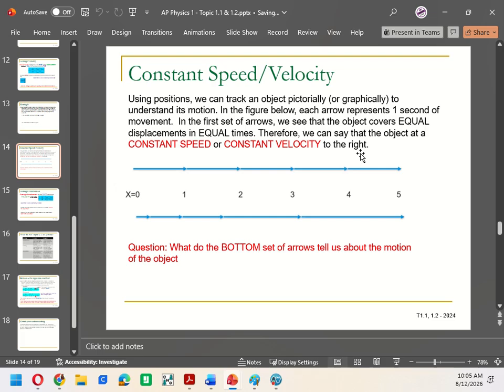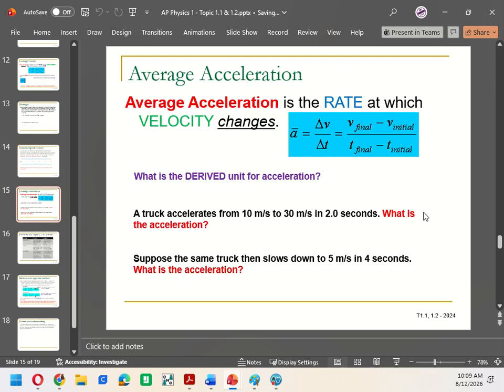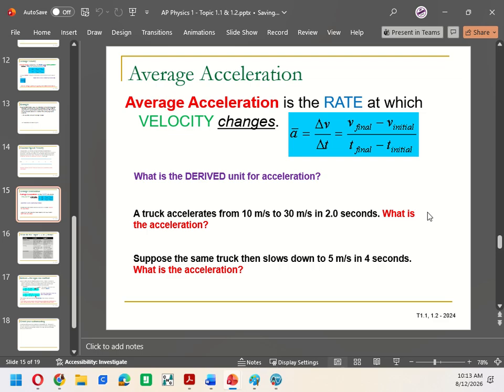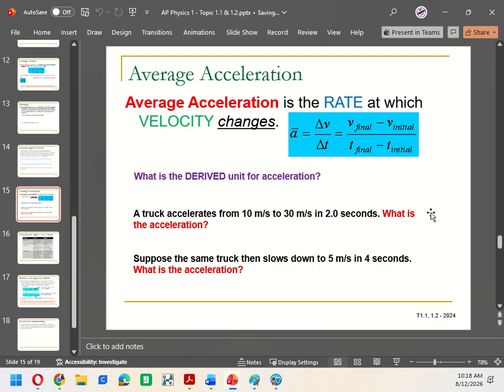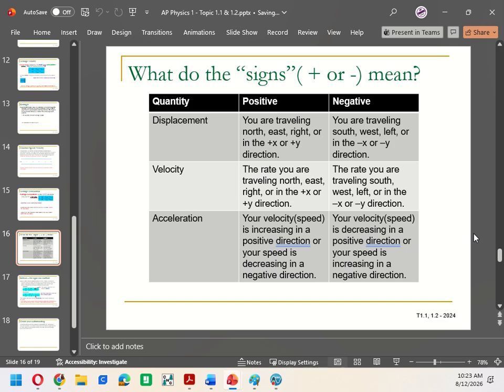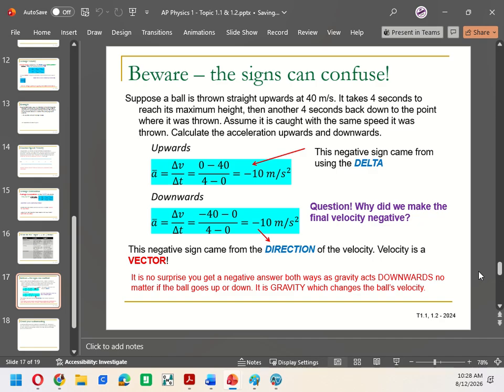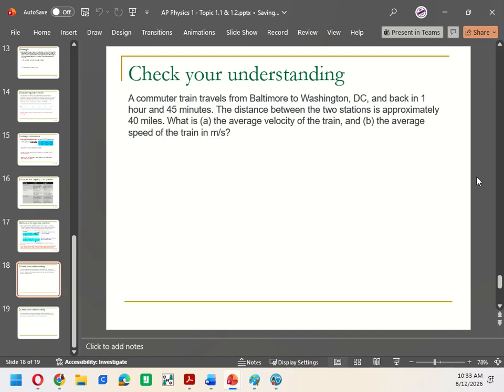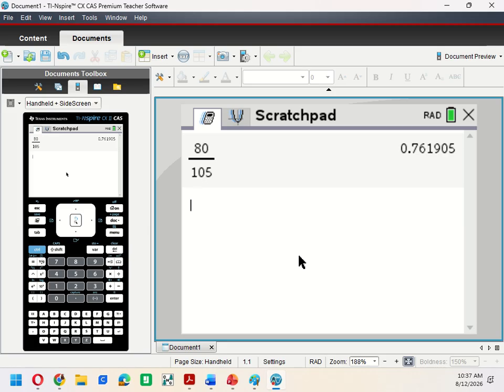AP Physics 1-2 1.1-1.2 Kinematics B